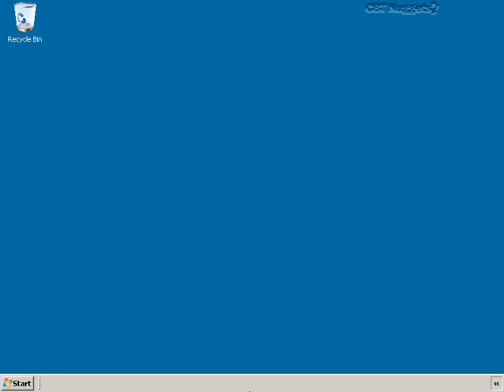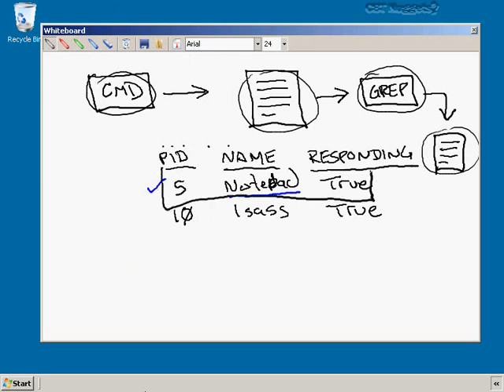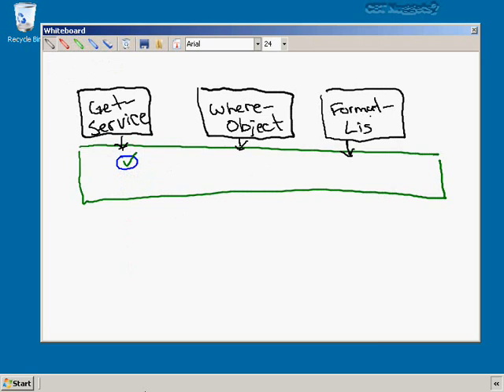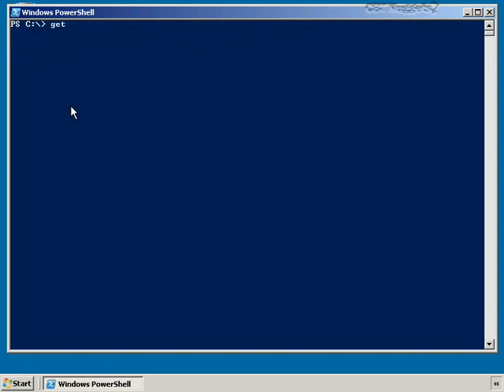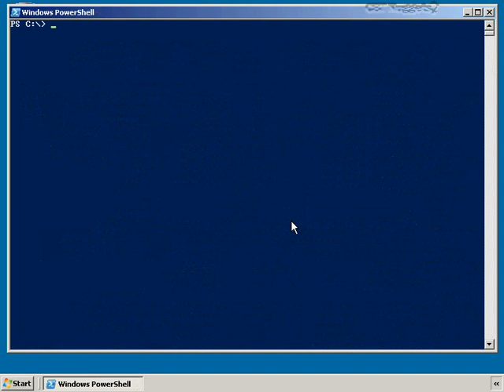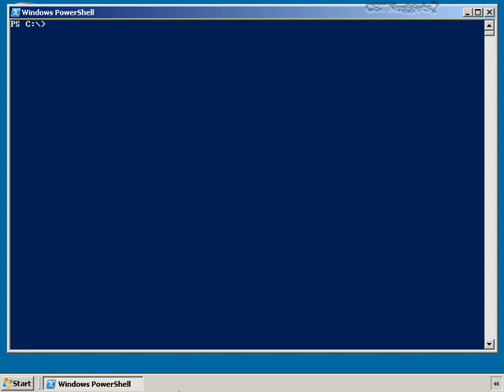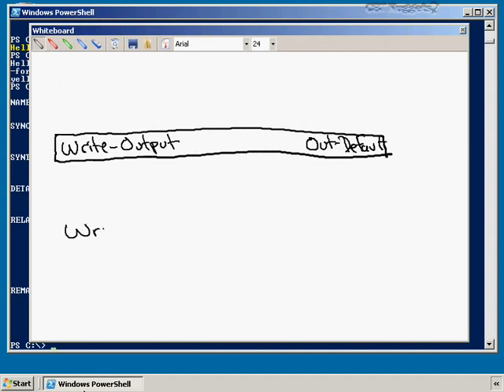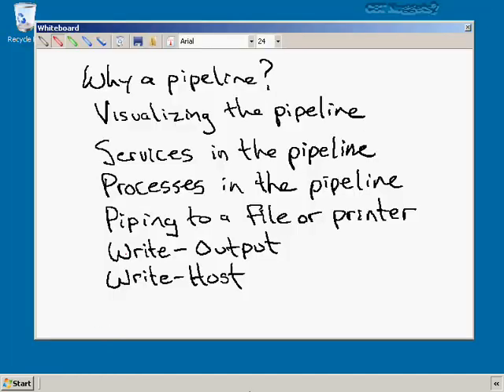Pipeline and Output